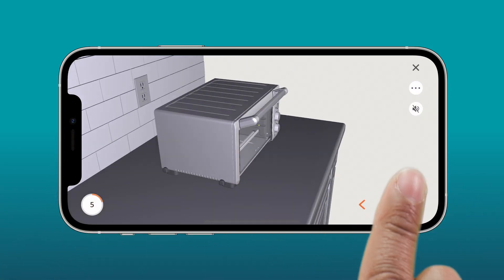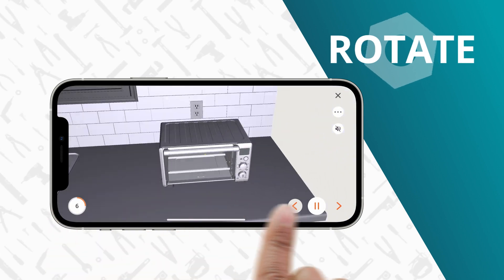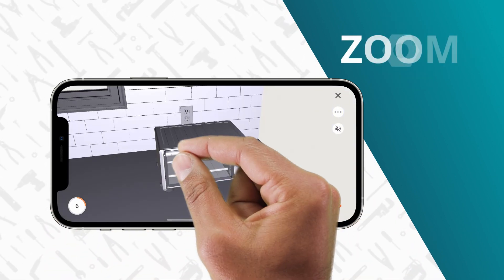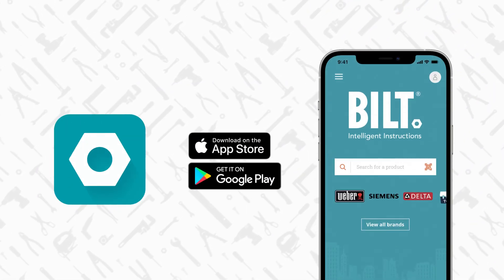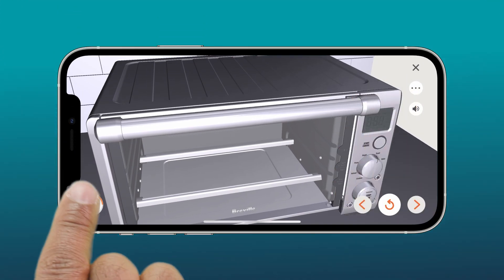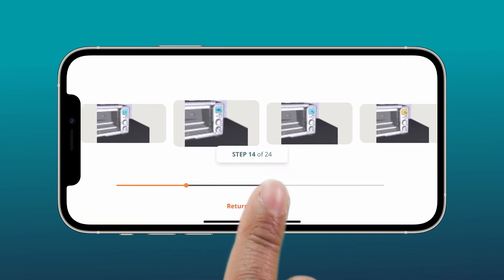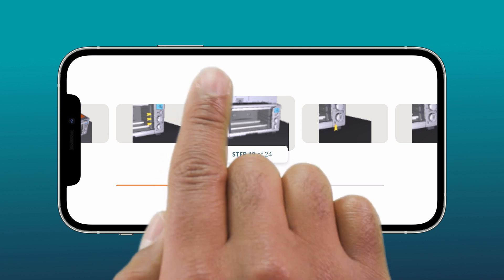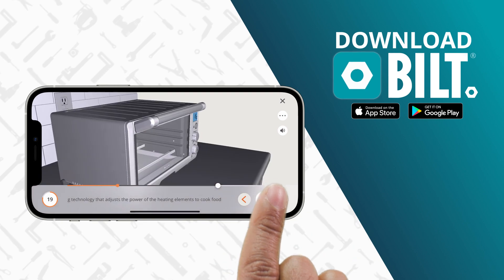Breville the Smart Oven® Compact Convection BOV670 — Easy 3D Set Up Instructions from BILT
Get the full official Breville Smart Oven® Compact Convection BOV670 set up instructions by downloading the free BILT app and searching "Breville Smart Oven® Compact Convection."  Build the the Smart Oven® Compact Convection easier & faster using the BILT 3D interactive instructions that Breville provides for their customers to ensure you have the best set up experience.

Tap, zoom & rotate the images, and let BILT guide you step-by-step through the instructions with voice, text, and animated images. No BILT sign-in is required, and there are no ads. Our job is to provide you with easy-to-follow set up instructions, and that's what we deliver!

BILT is available for most mobile devices. Search "BILT" to download the free app from Google Play or the App Store. Once inside the BILT app, search for "Breville Smart Oven Compact Convection" to access the free 3D Breville Smart Oven Compact Convection set up instructions.